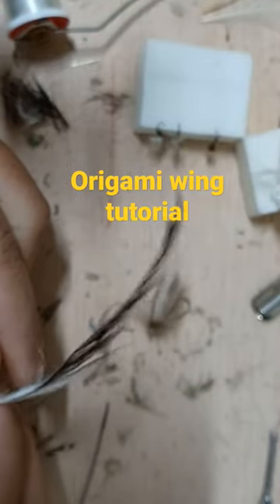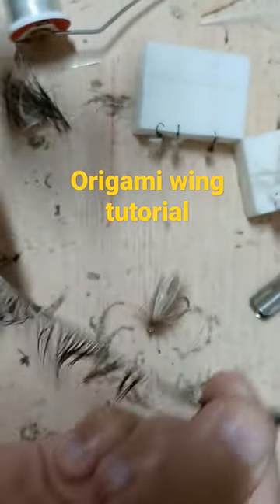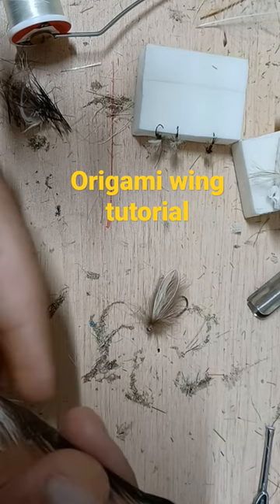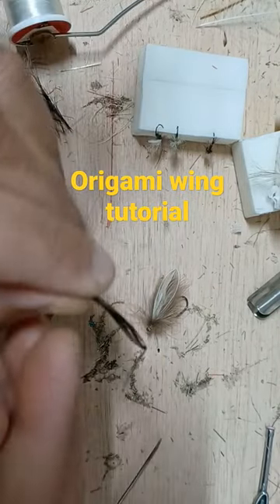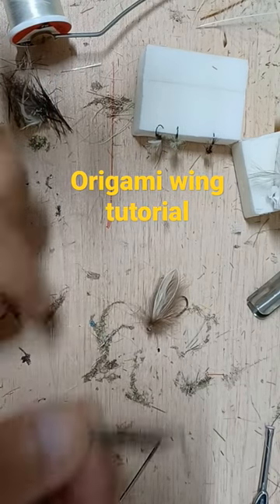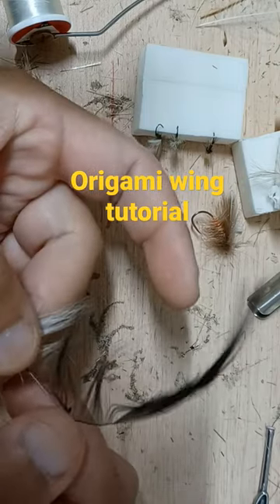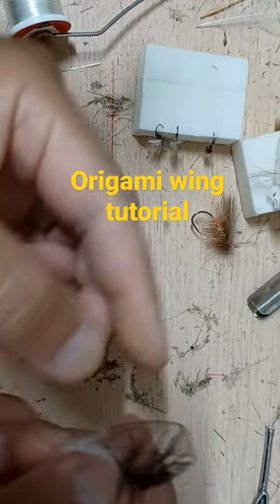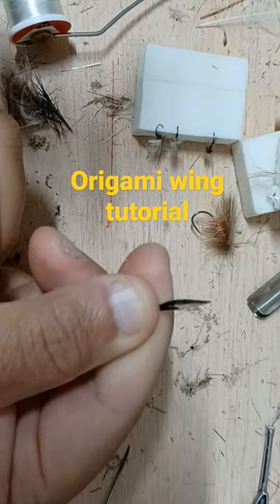origami wing tutorial